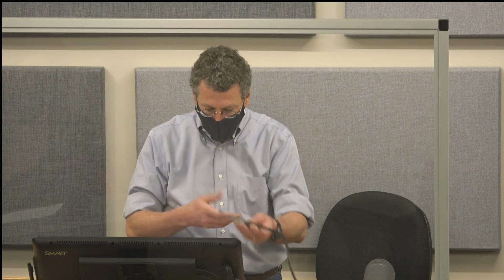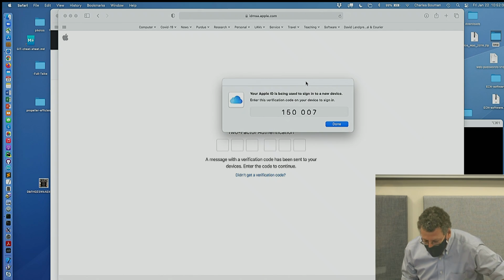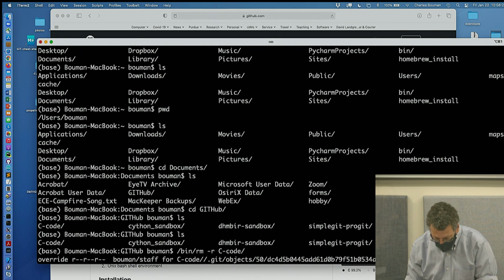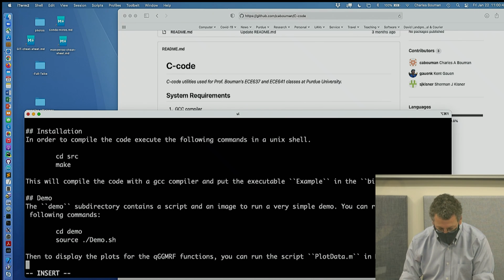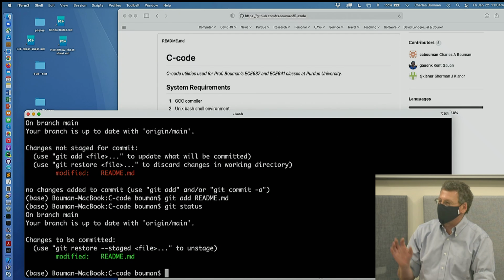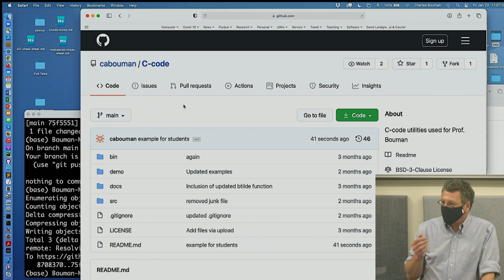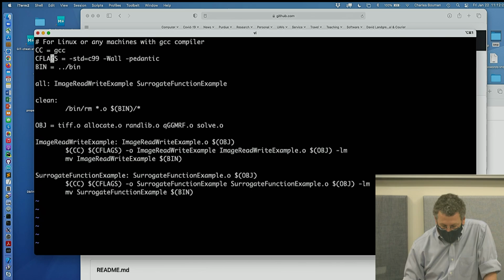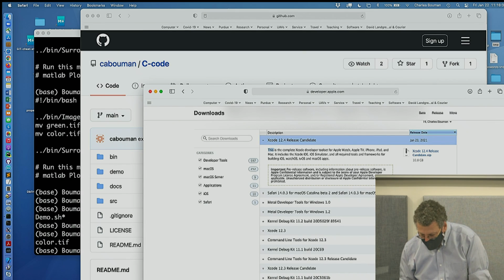ECE 637 Digital Image Processing 1 -Session 2